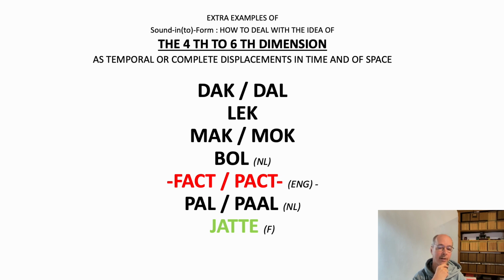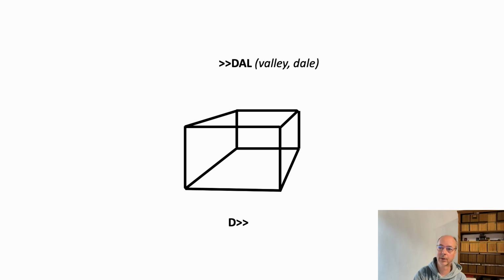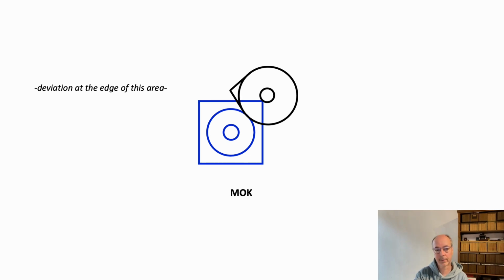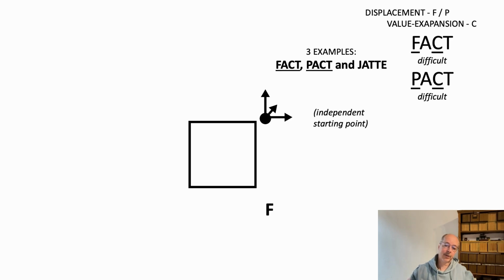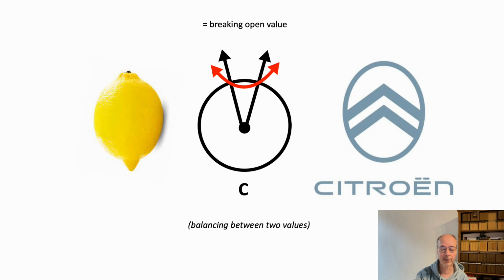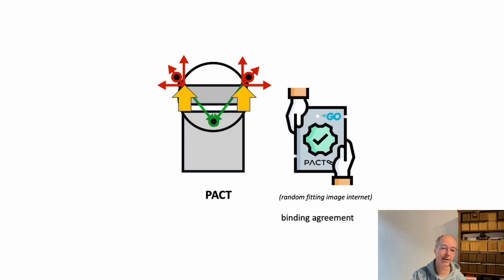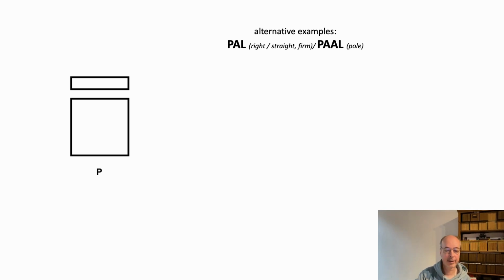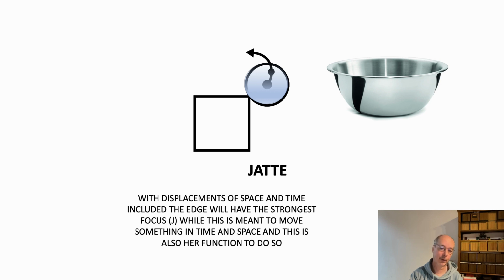(ENG) the use of time & space in words (with Sound-in-form examples to explain this aspect)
Many examples with words changed into form and meaning that reveal the element of moved time and space. Based upon the Sound-In-Form theory. REMAKE in English of the previous bilingual (now hidden) video